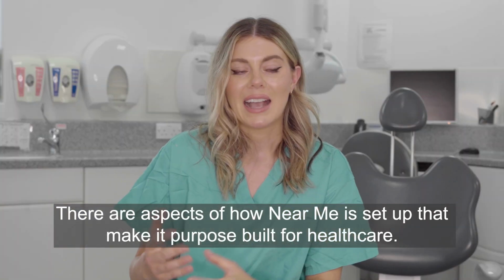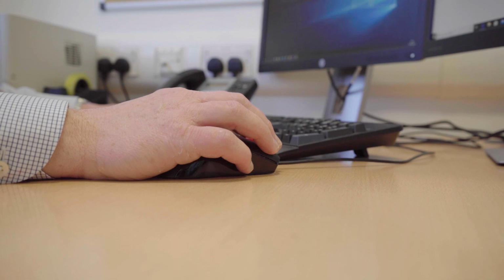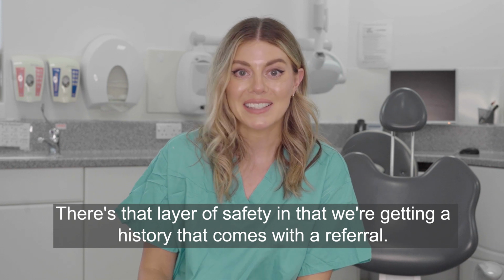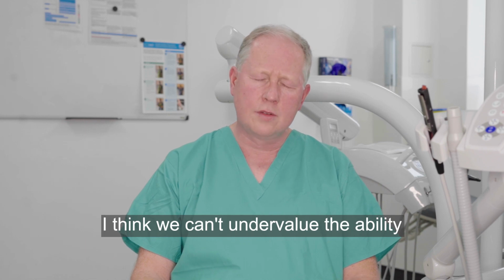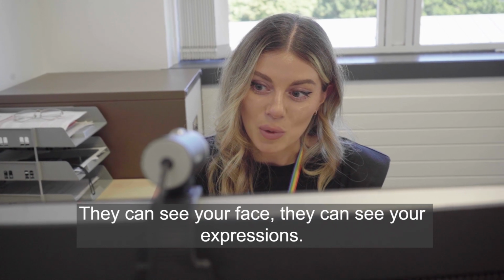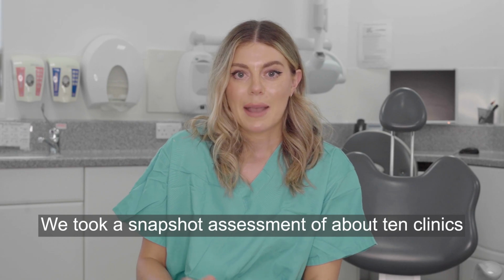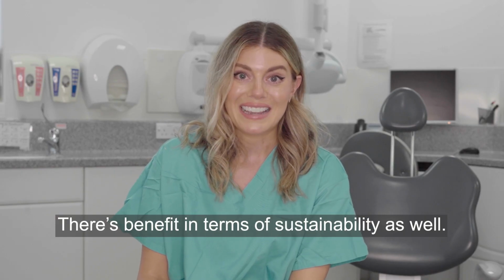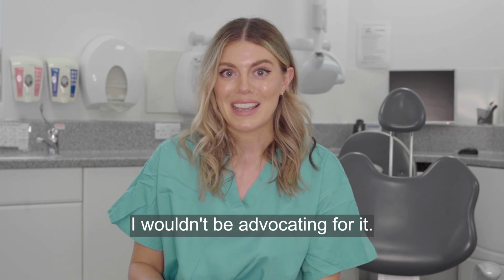The Benefits of Using Video Consultations - Oral & Maxillofacial Surgery/Oral Surgery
Watch and listen to clinicians, Vicki and Mark, talk about their journey implementing video consultations, and the benefits of Near Me powered by Attend Anywhere.